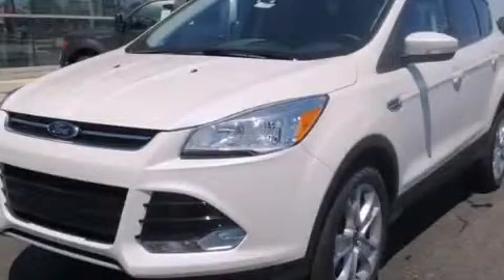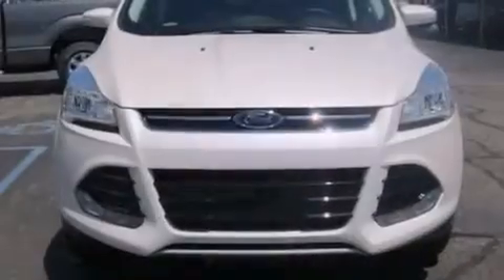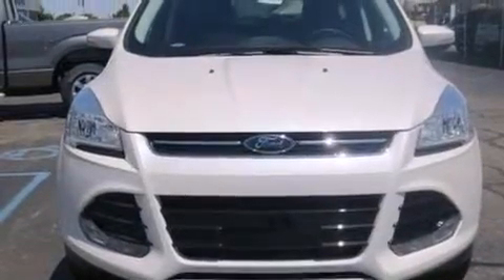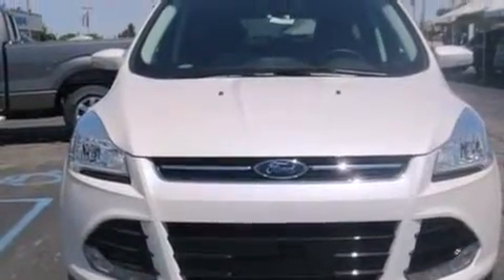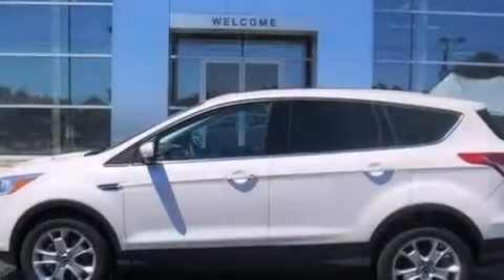2013 Ford Escape Imlay City MI 48444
We've been honored to serve the Imlay City MI area , we promise that your experience at our dealership will exceed your expectations ! Year : 2013 Make : Ford Model : Escape Engine : Turbocharged Gas I4 1.6L/97 Trans . : Automatic Exterior : White Platinum Tricoat Imlay City Ford Lincoln 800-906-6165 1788 South Cedar Imlay City , MI 60126